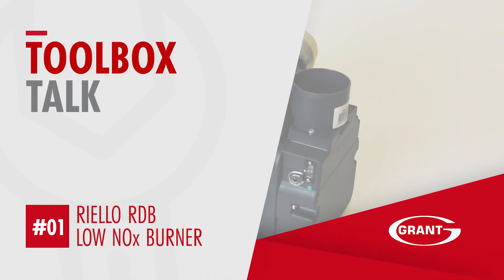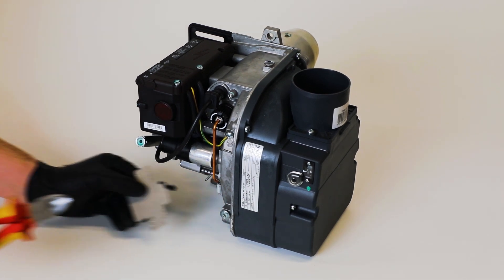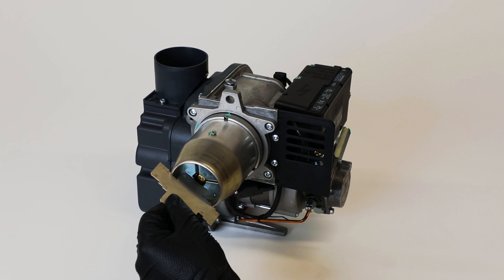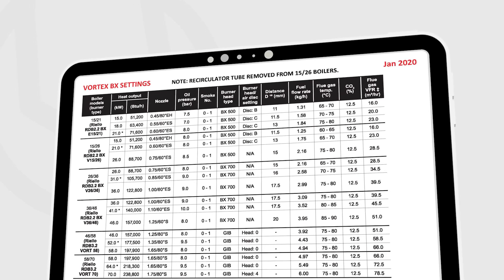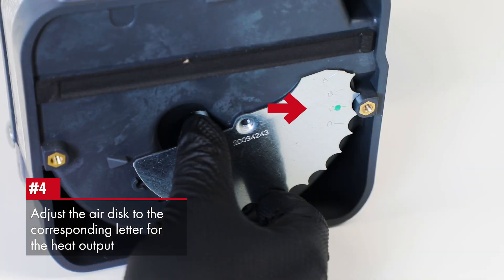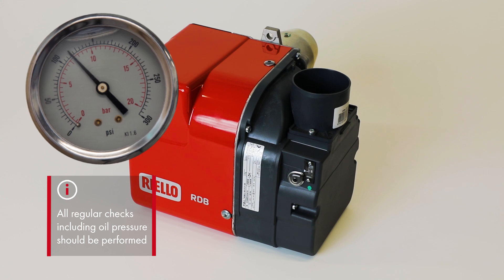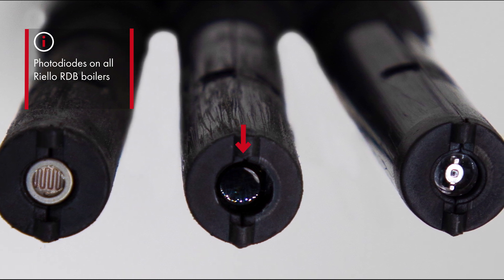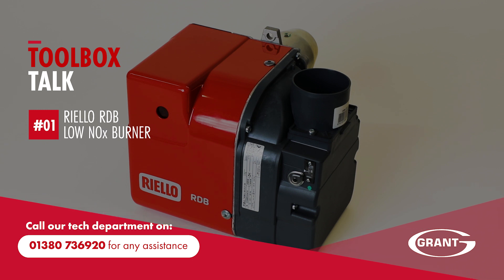Grant Toolbox Talk - Riello RDB BX Low NOx Burner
The first video in our Toolbox Talk series covering the commissioning of a  Riello RDB BX Low NOx Burner